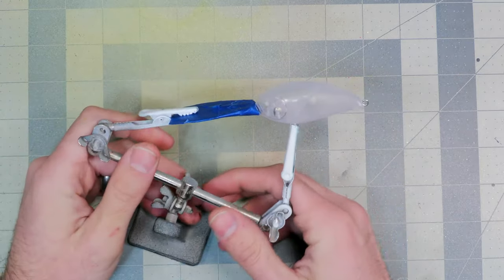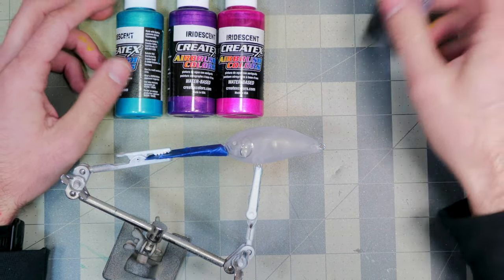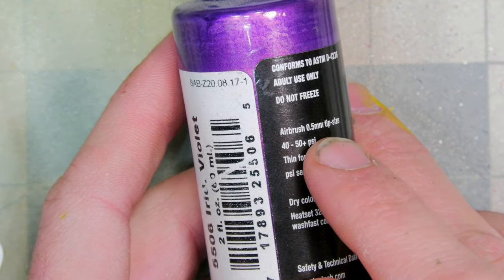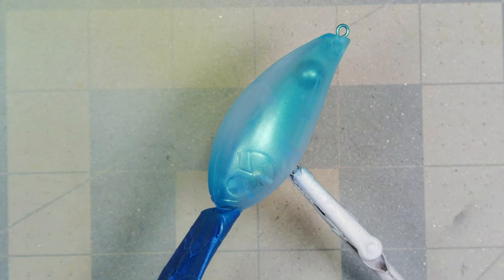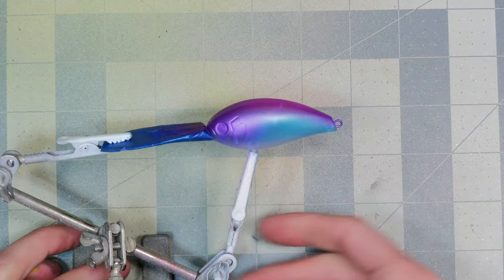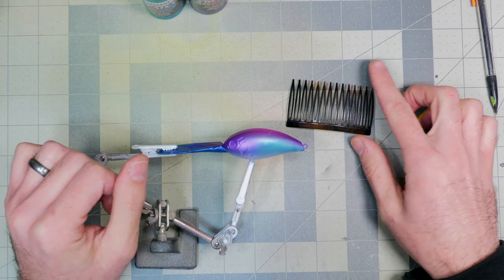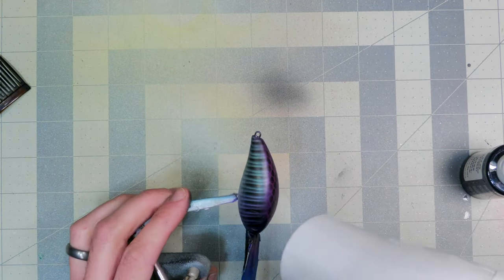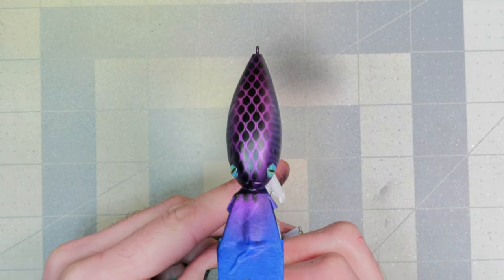Lure Painting Beginner Pattern // Popular Lure Pattern!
In this step-by-step lure painting tutorial, I guide you through the process of recreating a wildly popular fishing lure pattern that's cranking out views online. Let me know how yours turns out!
-Baker Builds

Lure Blank: Extra Deep Diver 9/16oz. - 4.5" Long